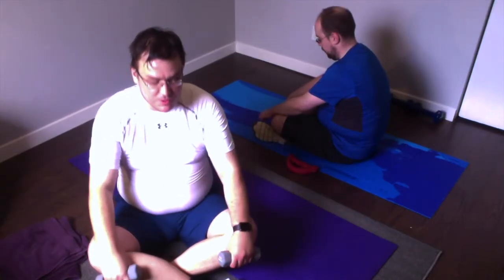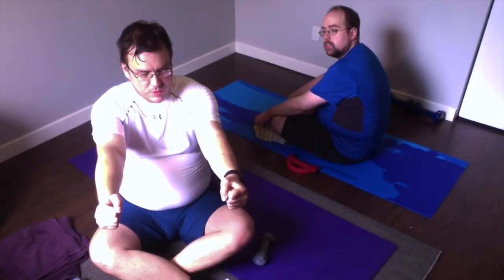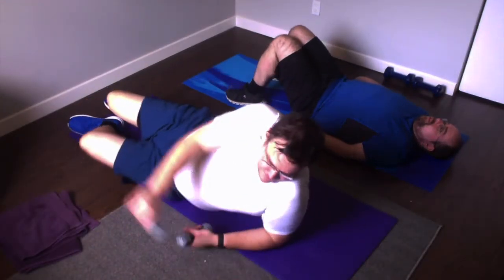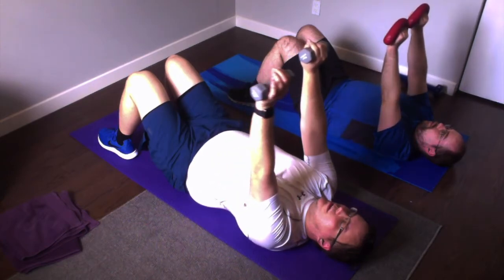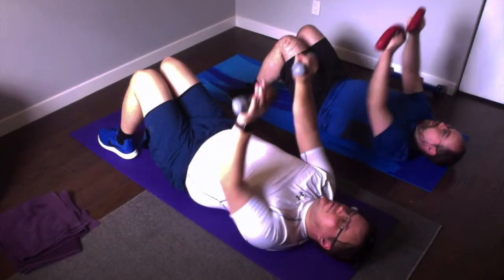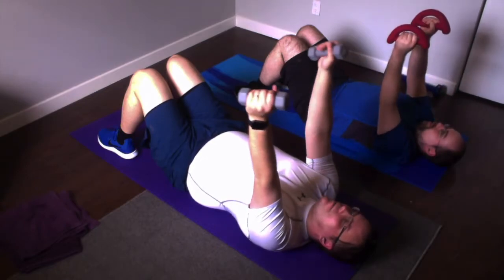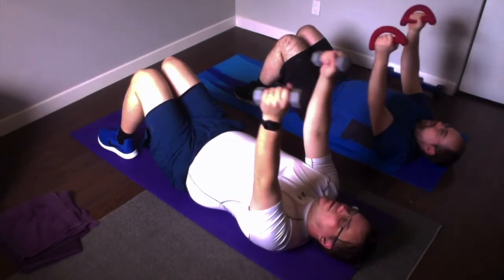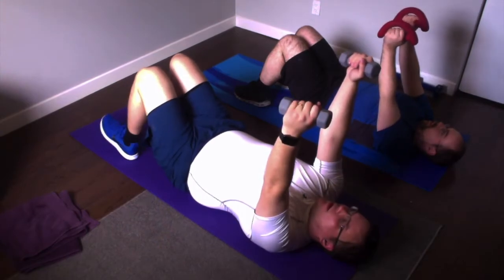Full-Body Weight Workout to MOULIN ROUGE - Track 5 of 10 TRICEPS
MOULIN ROUGE Track 5 of 10 - "ComeWhat May" TRICEPS

Welcome to the Moulin Rouge and to Musical Theatre Fitness with Andrew Rethazi! Join me for the second in my Broadweights series, featuring a full-body weight workout to the Broadway adaptation of MOULIN ROUGE! This is a 60-minute routine that is energetic, exciting and entertaining! Explore freedom, beauty, truth and love with Andrew and the beloved Bohemians of Monmartre.

This one-hour-long routine can be done with free-weights or with with a combination of free-weights and a barbel. You will ideally need different weight levels - a light, a medium and a heavy - but whatever you have at home will work. If you don't have weights at home, you can still do the routine with just your own bodyweight. Everyone CanCan enjoy this catchy workout that will have you humming along to iconic pop medleys from across the decades while you work up a sweat!

0:22 Track 5 Intro
2:12 Music Begins